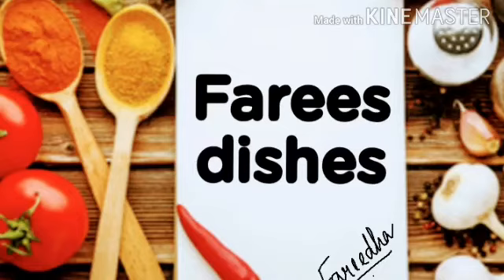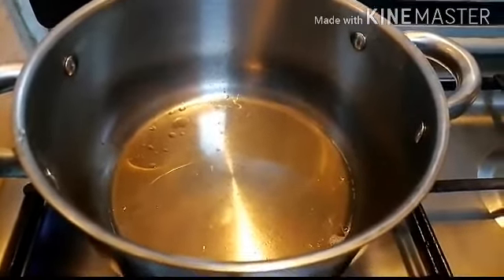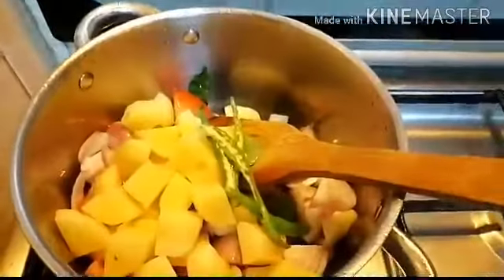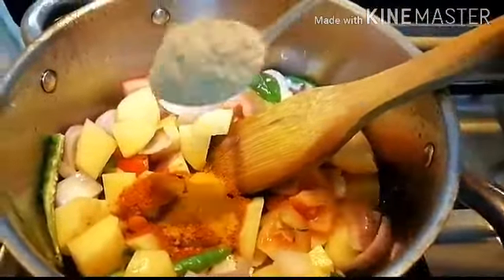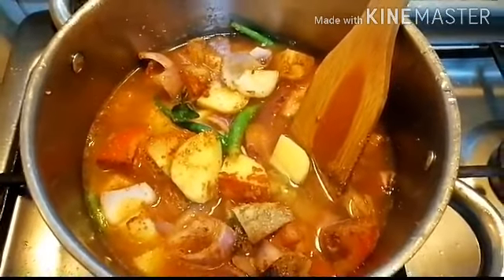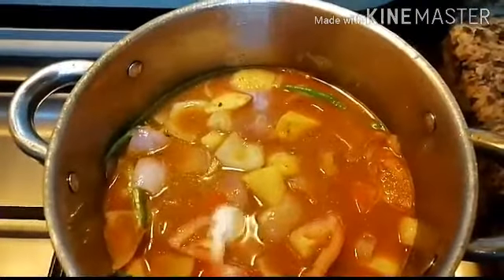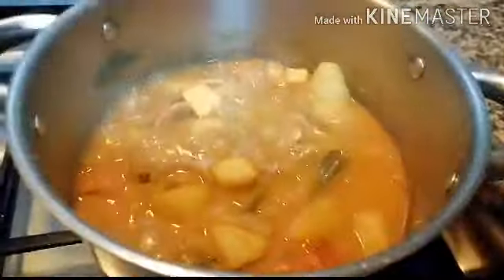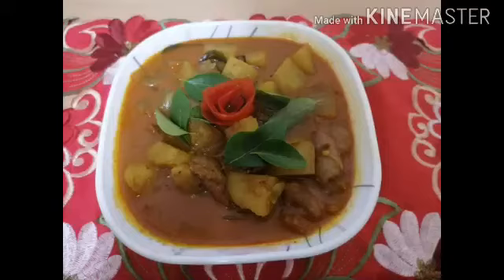Easy Potato curry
Hey viewers
Assalamu alaikum
Today I have shared easy and tasty potato curry
Ingredients required
Potato
Tomato
Onion
Turmeric powder
Chilli powder
Corriander powder
Garamasala
Try this at your home. .